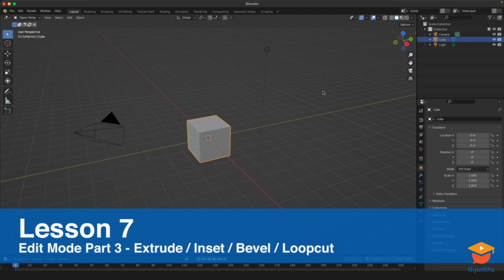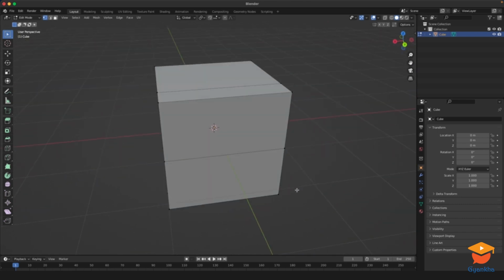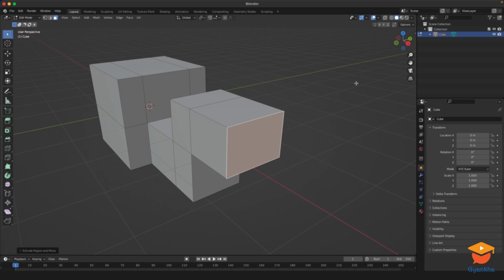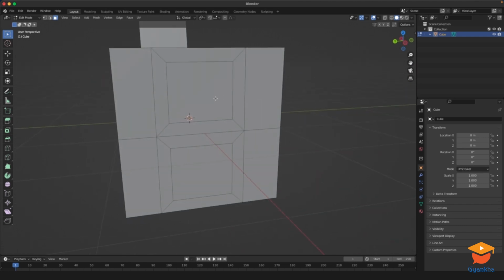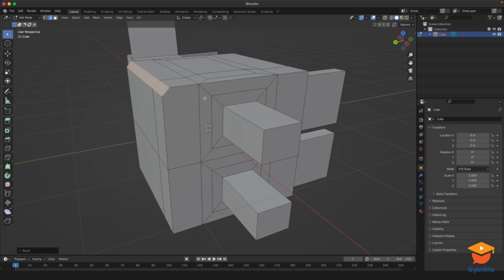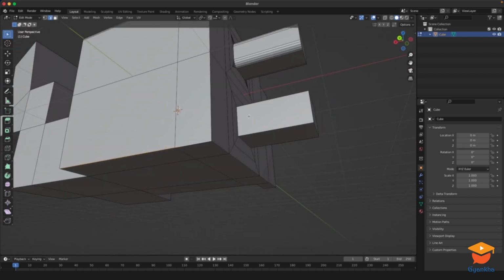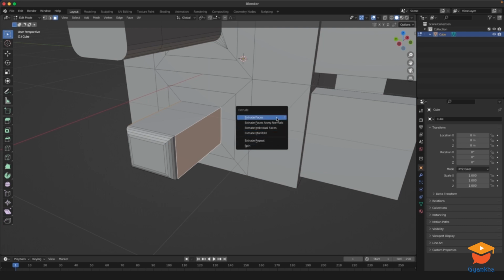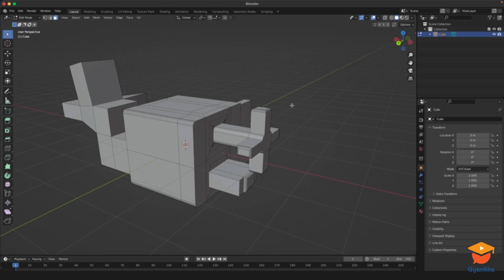Edit Mode Part 3 Loop Cut Extrude Inset Bevel